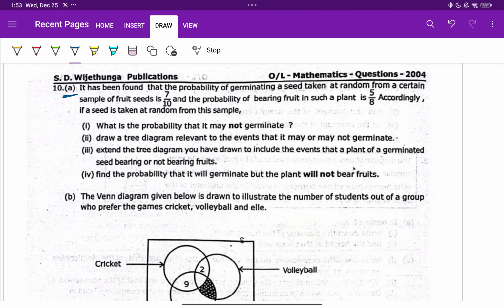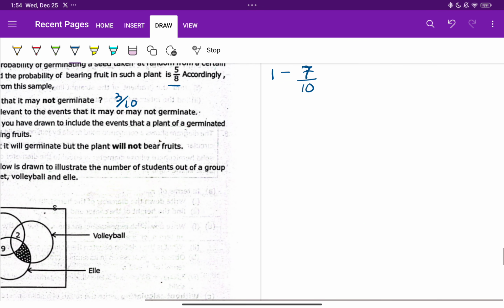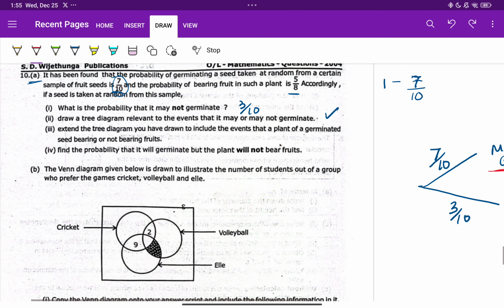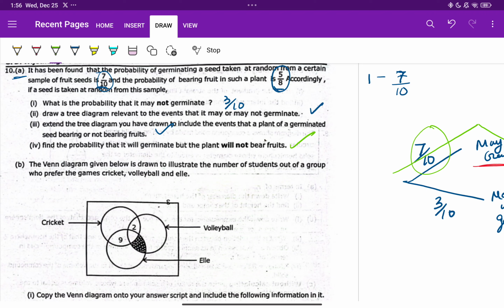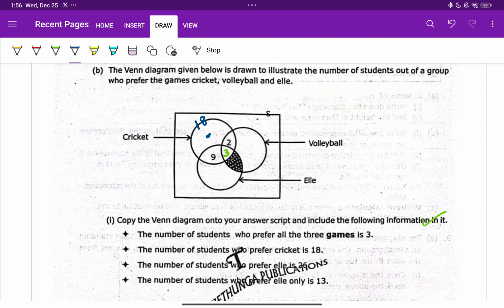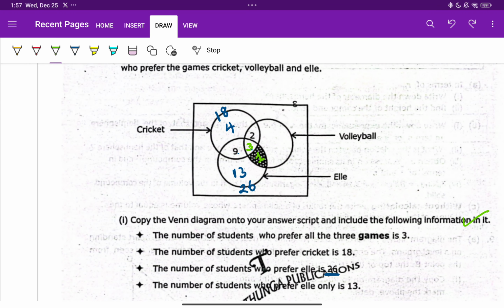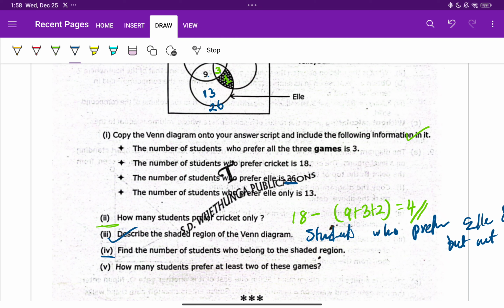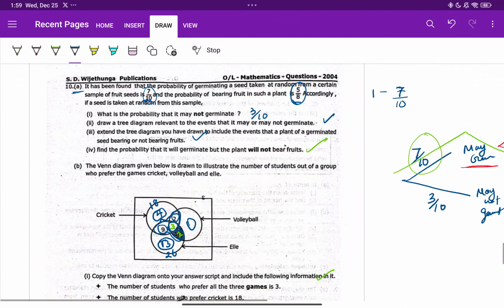2004 Probability and Sets Discussion | Ordinary Level Mathematics | Ashfak Nawshad